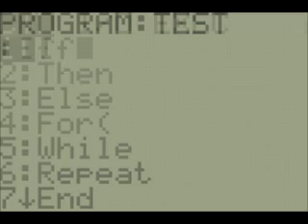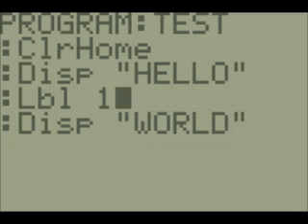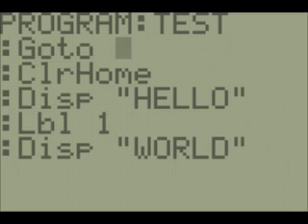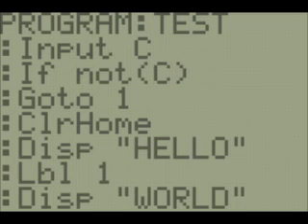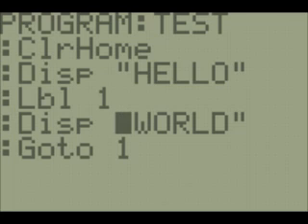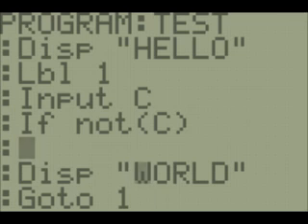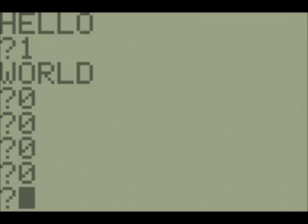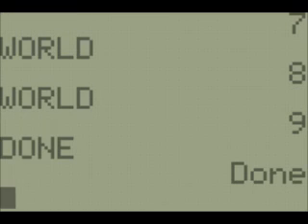TI-BASIC For Beginners E06: Jumps